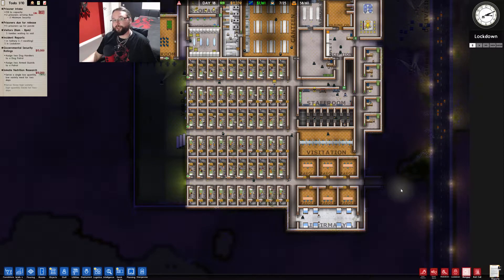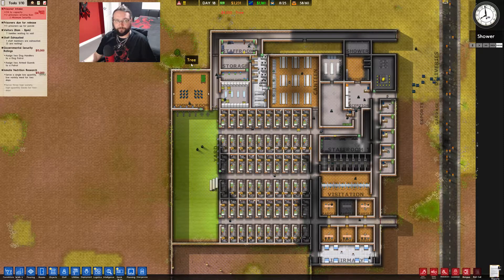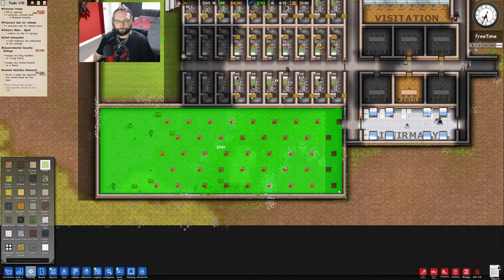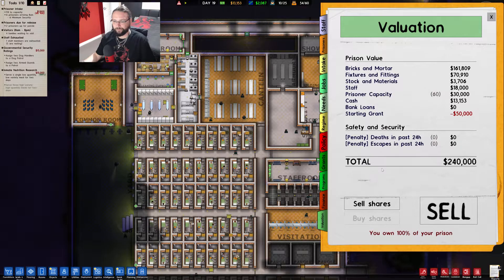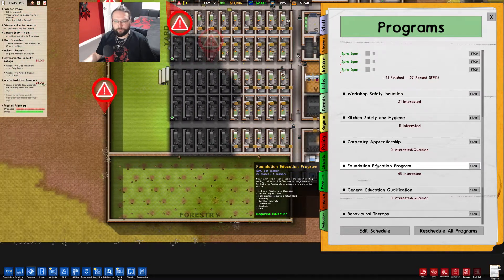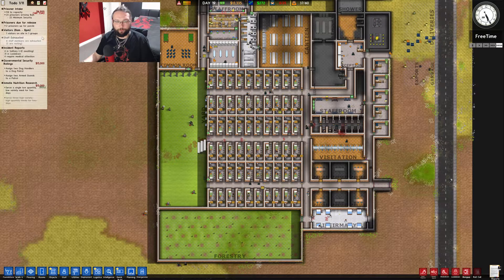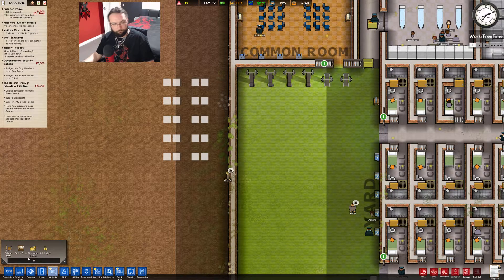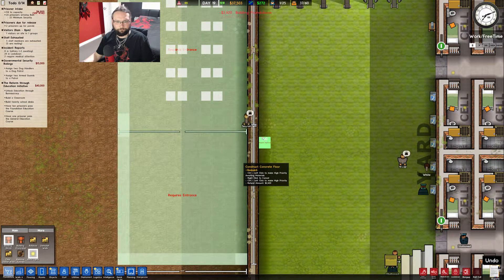Prison Architect - Let's Play! - Let's educate the prisoners... - Ep 6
Game description

Hardware

Software